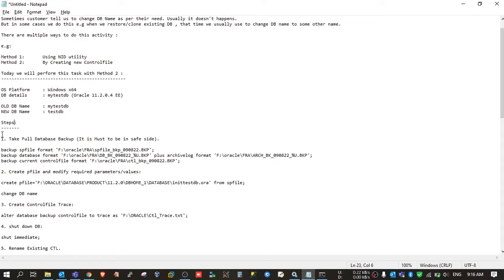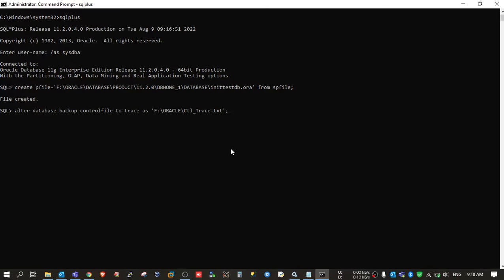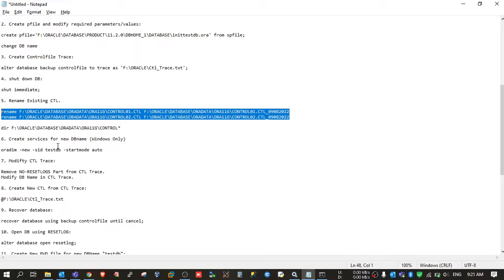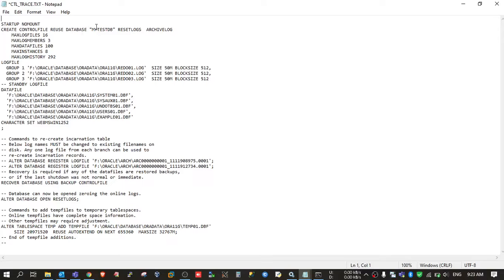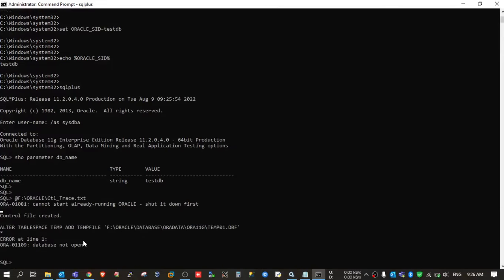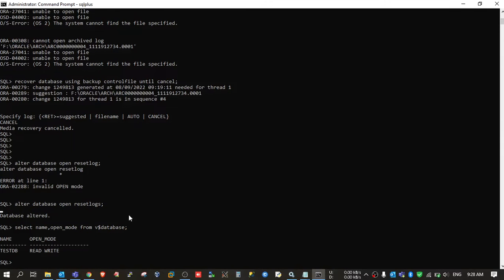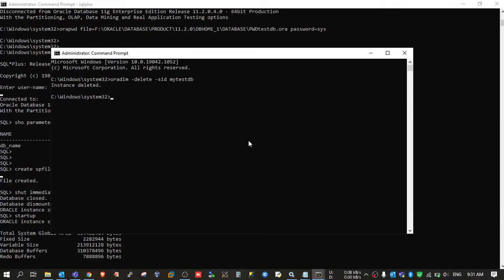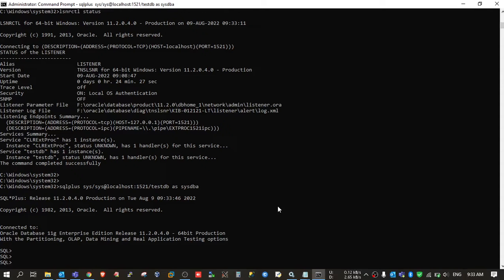How to change Oracle Database Name | Method 2